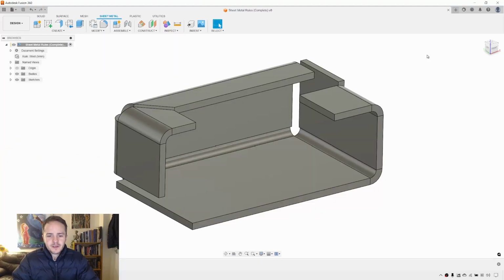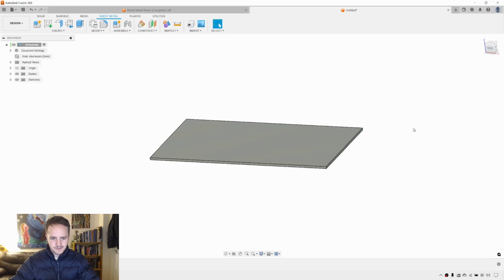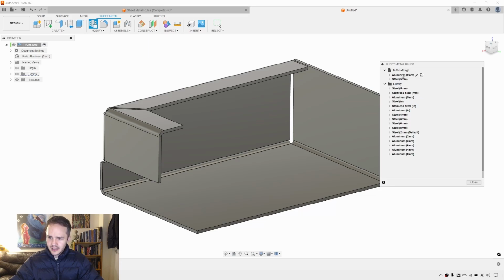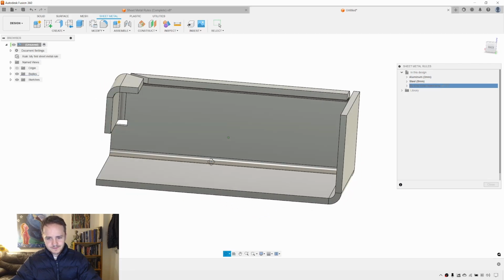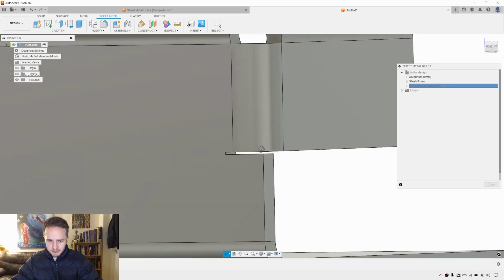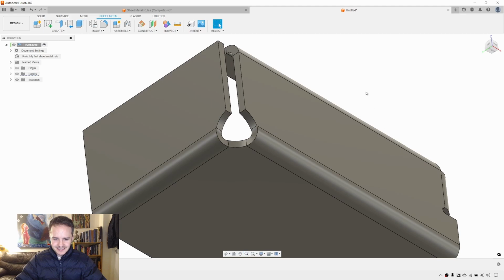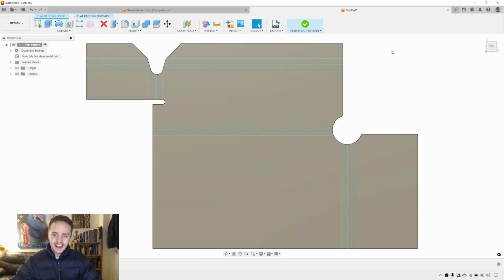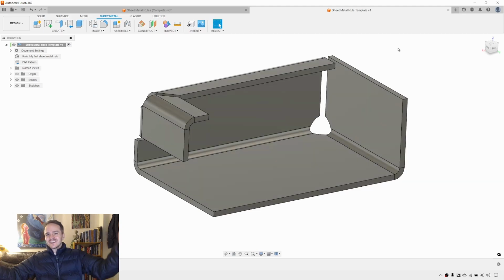Sheet Metal Rules in Autodesk Fusion 360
Sheet Metal Rules  |  Autodesk Fusion 360  |  Tutorial (Intermediate)

In this episode, we'll be looking at how Sheet Metal Rules work in Autodesk Fusion 360! At last! We can bend the metal exactly how we want to!

To see how to create sheet metal parts in Fusion 360, please see another of my videos:

Contents of this Video:
00:00 (Non) AI Disclaimer
00:06 Greetings!!
00:36 Overview of sheet metal rules
02:27 Creating a dummy sheet metal part
05:23 Switching sheet metal rules
06:30 Creating and modifying sheet metal rules
16:20 Bug workaround for 3 corner treatments
19:19 Flat patterns and k-factors
19:56 Overriding sheet metal rules locally
21:00 Saving sheet metal rule into library
21:46 Life hack! Sharing sheet metal rules with others
23:00 Farewell!! Thanks for watching!!